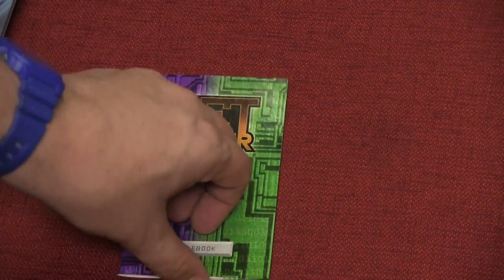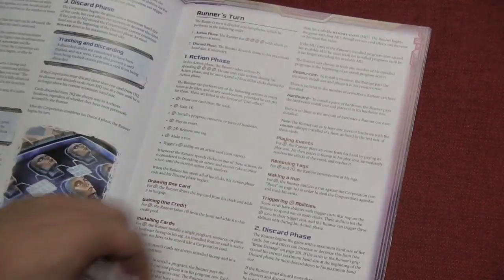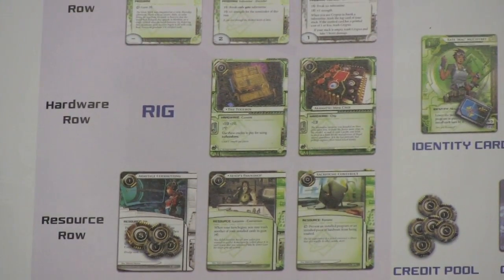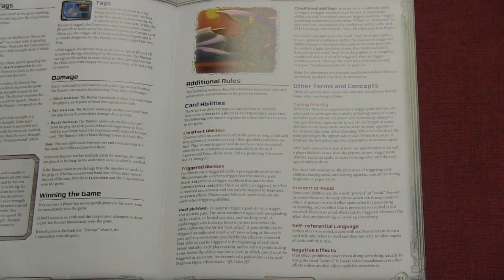Android Netrunner Review - with Tom Vasel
Tom Vasel takes a look at popular LCG Android: Netrunner, from Fantasy Flight Games

00:00 - Introduction
03:12 - Game overview
06:52 - Final thoughts